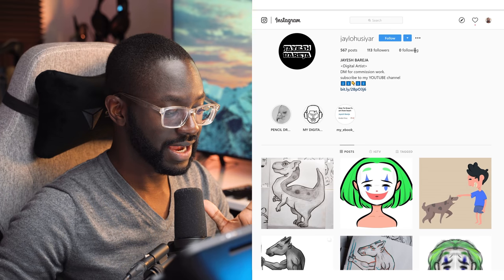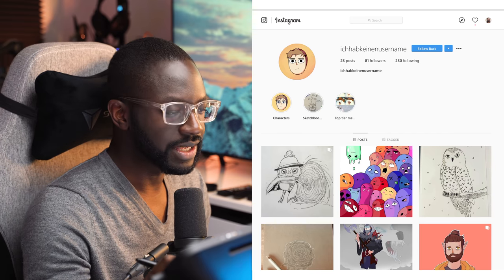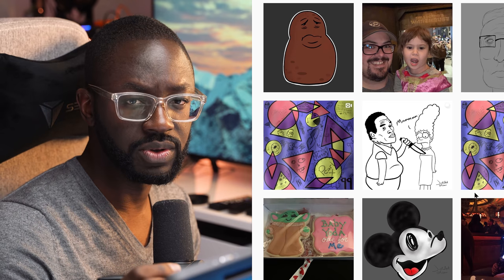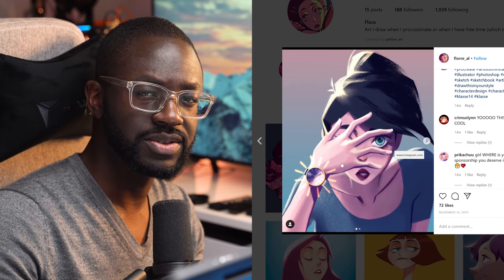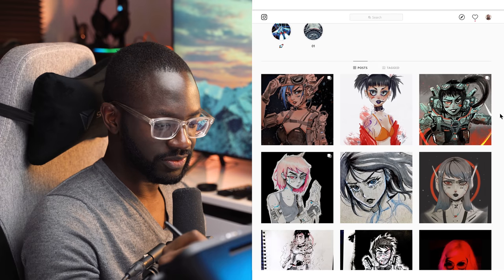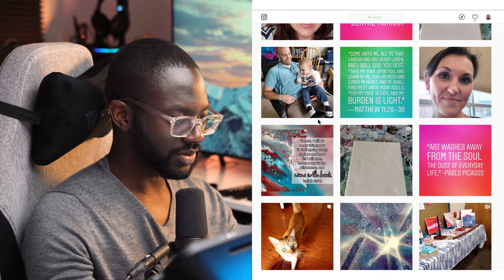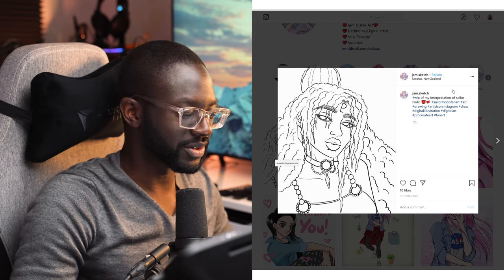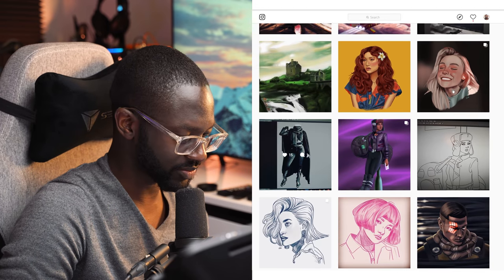ROASTING MY SUBSCRIBERS INSTAGRAM ACCOUNTS!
If you are trying to build an audience for your art instagram account, you need to watch this video. I asked the boldest of my subscribers to donate their Instagram account names for me to roast them on best practices for building and maintaining a following on Instagram.

[This is Part 2 of my free Build Your Online Art Business Course!]

Need to improve first? Get 2 Free Months of Skillshare!

My brushes and how to use them!

The BEST Screen Protectors!

All the other products that I use!